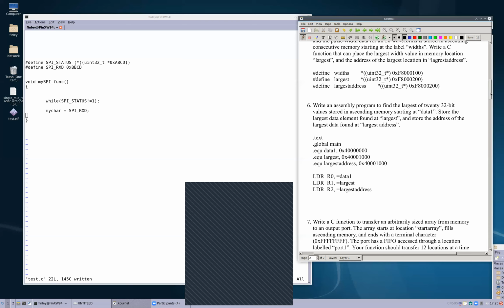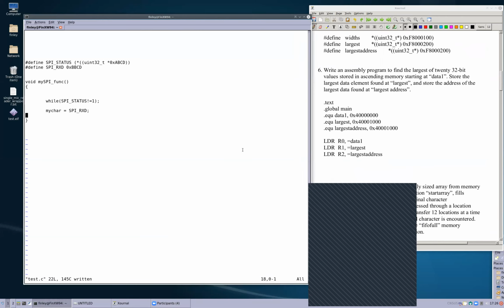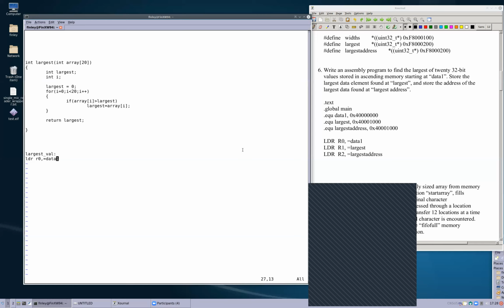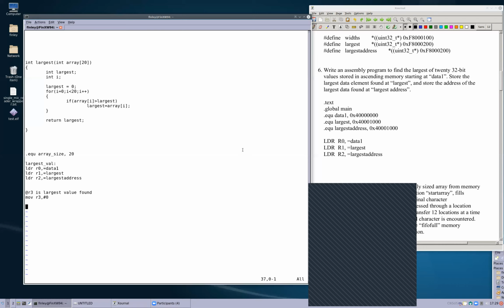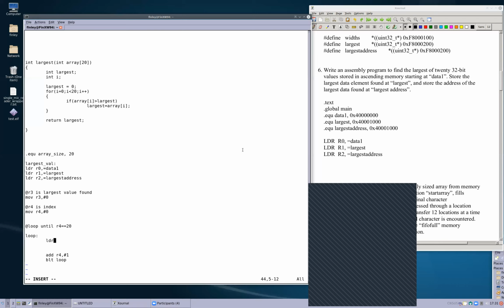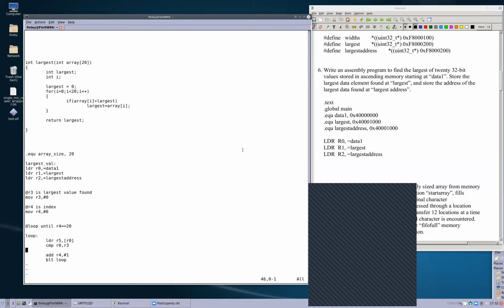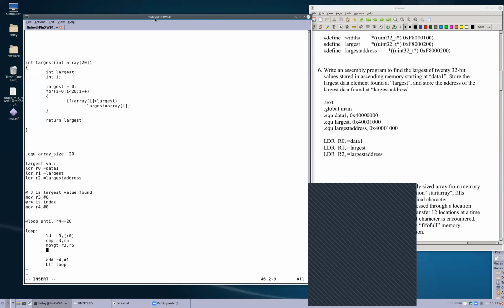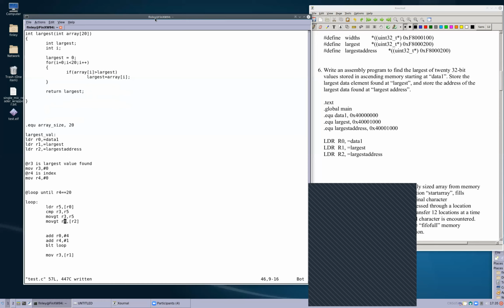EE234 Help Session Part 2